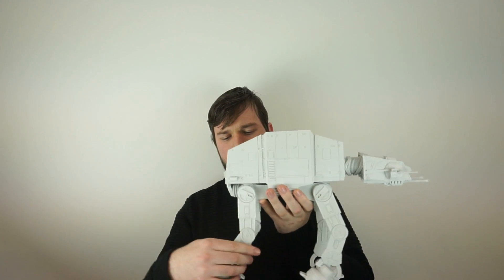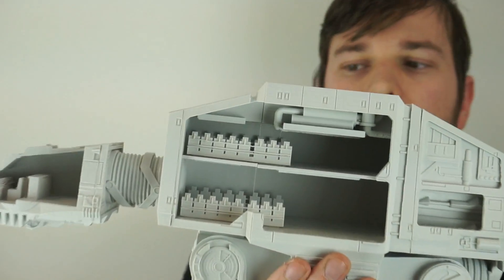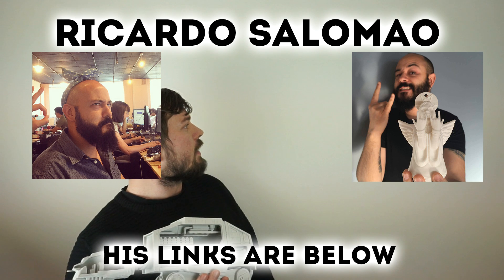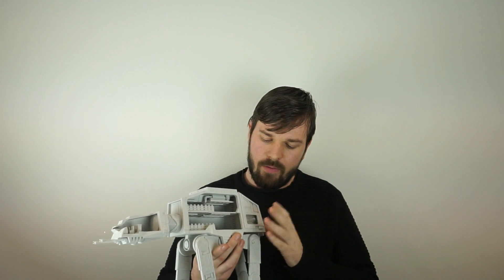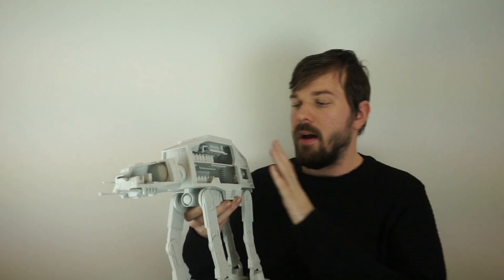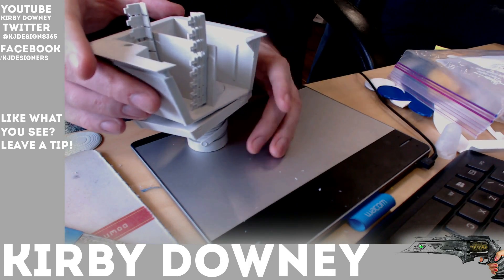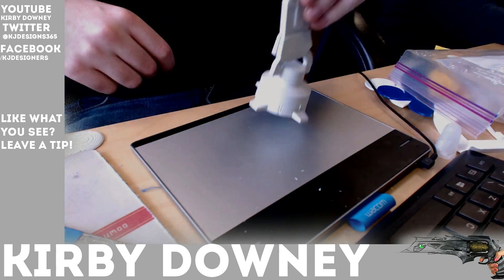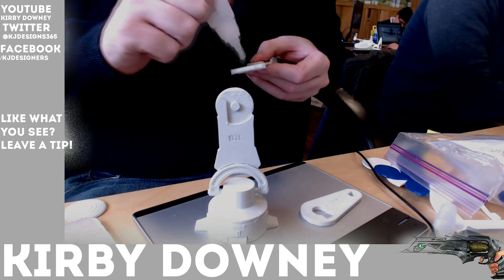3D Printing a Detailed AT-AT from Star Wars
This is latest model I have created. This detailed0 AT-AT from Star Wars is modeled with a scale of 1:75 of the original. It has 15 points of articulation and show cases the interior of the machine. It consists of almost 70 parts and can be assembled without glue. The head and body had a M5 metal threaded rod for both alignment and strength.

Material
Form Futura Easy fill PLA Light grey 1.75mm